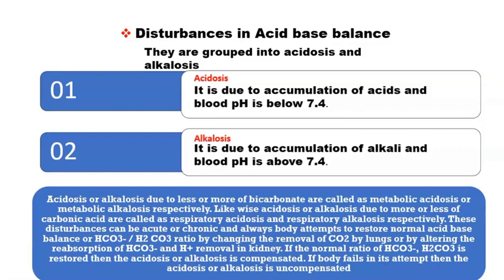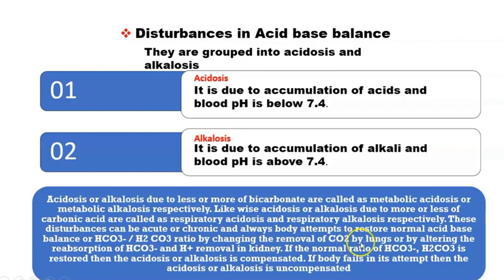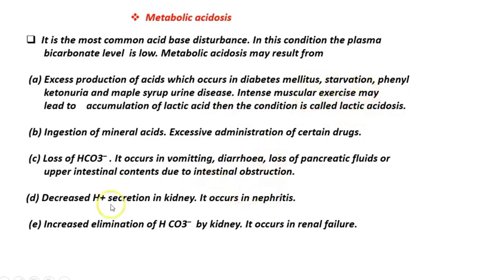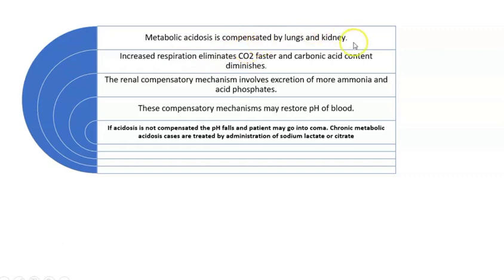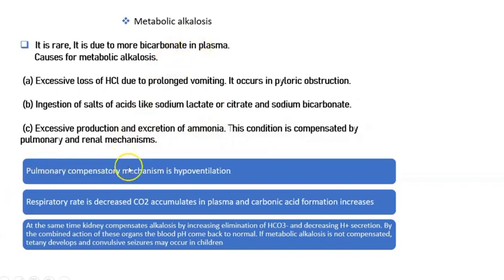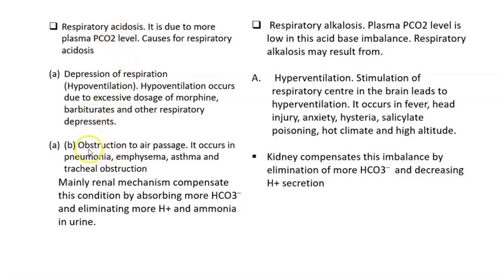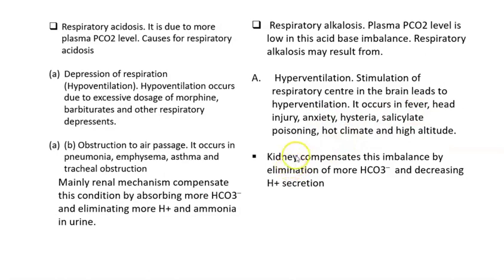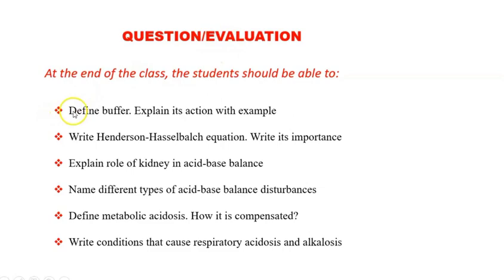Disturbances in Acid base balance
Differences Between Acidosis and Alkalosis
How is Metabolic acidosis compensated by the lungs and kidney
How is Metabolic alkalosis compensated by the lungs and kidney
How is respiratory Acidosis compensated by the lungs and kidney
How is respiratory Alkalosis compensated by the lungs and kidney
Laboratory diagnosis of acid-base disturbances and Their respective Range in carried out by the Experiment